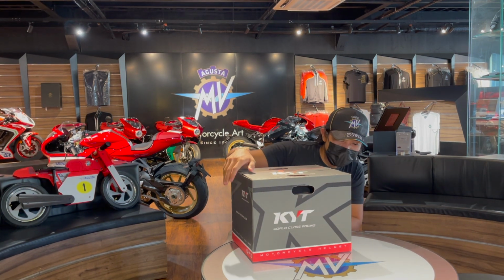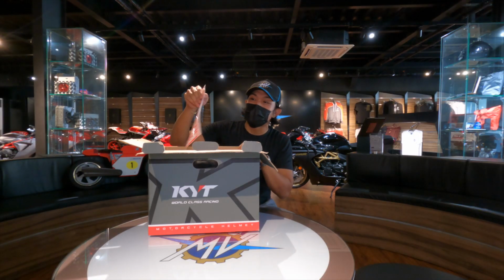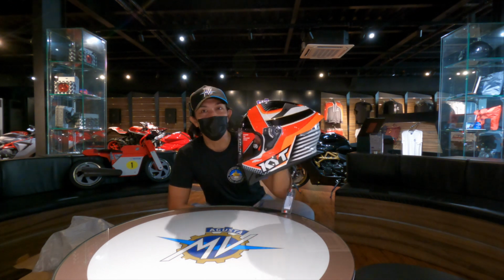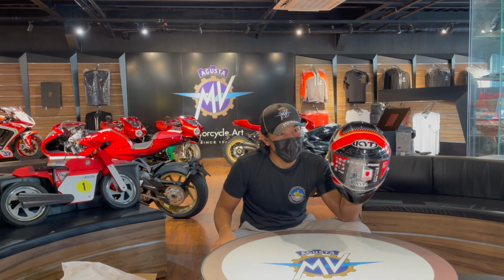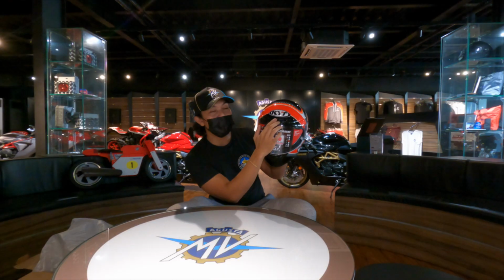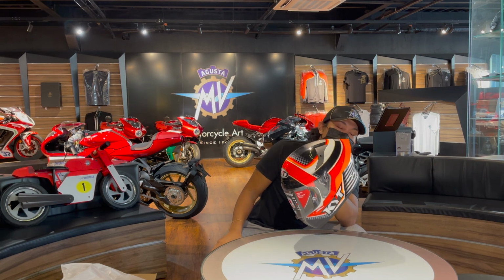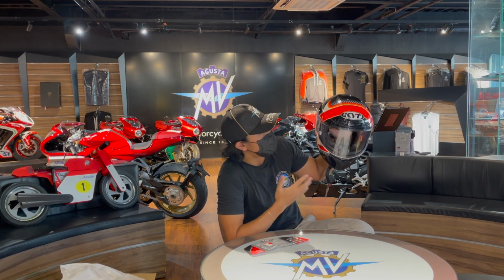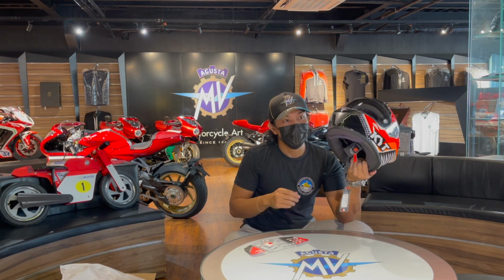KYT TT Course Unboxing in the MV Agusta Philippines Showroom | MARIMOTO GEAR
I unbox the KYT TT Course Pirro Edition an Italian Designed helmet in a showroom filled with the most beautiful, rare and, powerful Italian motorcycles; the MV Agusta Motostrada Showroom.

I talk about the design elements that make this helmet worthy of the bikes Ill be riding this helmet with.

KYT Helmets are available in the Motostrada MV Agusta Showroom in Caloocan, in your favorite motorcycle shops and online stores.

Many Thanks again to KYT Philippines for the helmet!